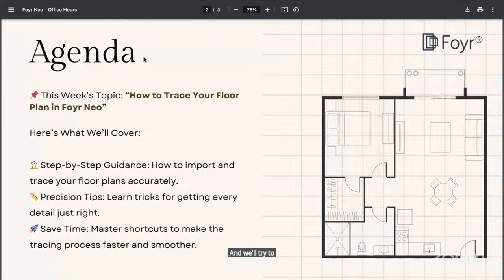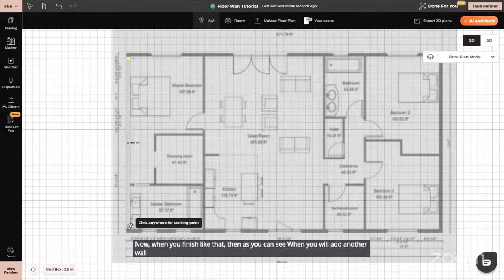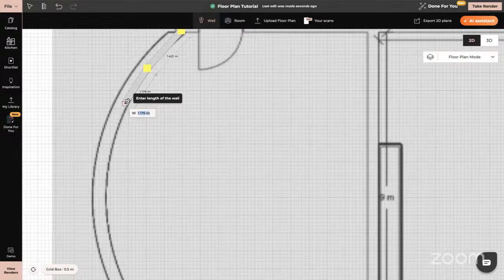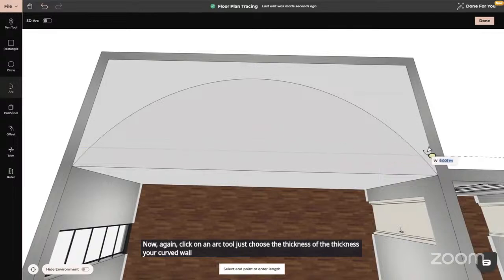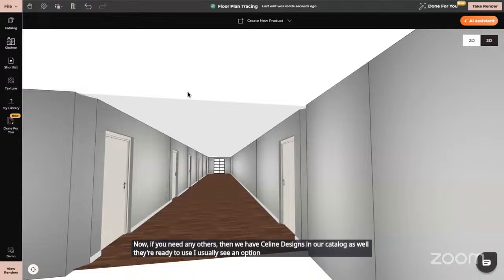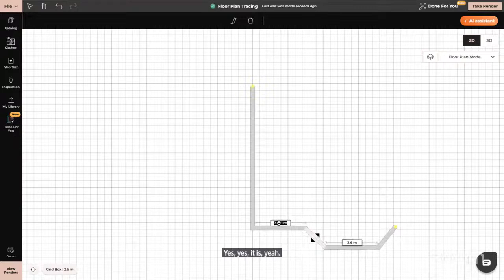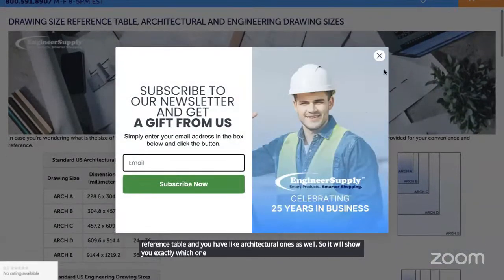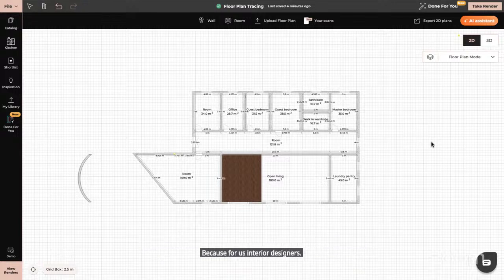🎙️ Episode 6 | Foyr Neo Office Hours | Live Q&A | How to Trace Your Floor Plan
This week, we’re covering Episode 5 of Neo Office Hours – Live Q&A, and it’s all about: “How to Trace Your Floor Plan on Foyr Neo?”

What You’ll Learn:
🏠 Step-by-Step Guidance: How to import and trace your floor plans accurately.
📏 Precision Tips: Learn tricks for getting every detail just right.
🚀 Save Time: Master shortcuts to make the tracing process faster and smoother.